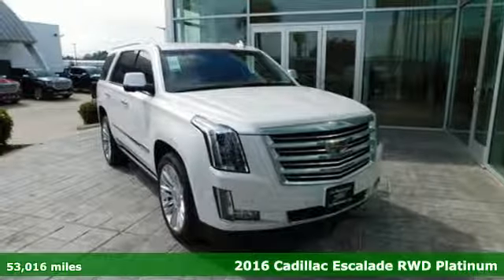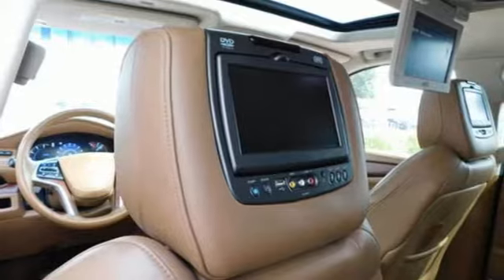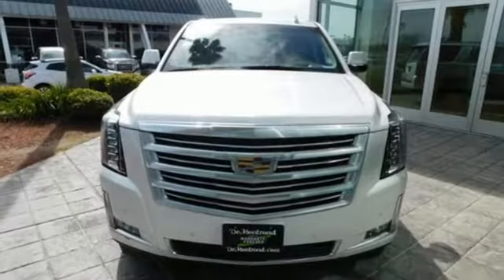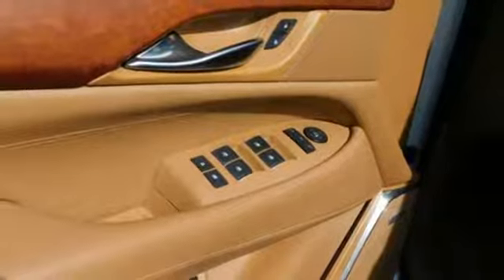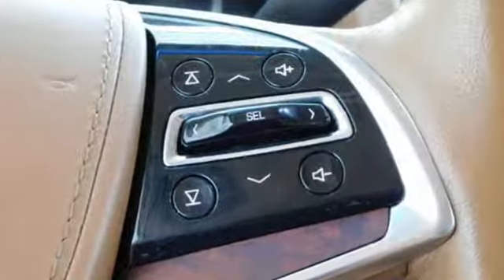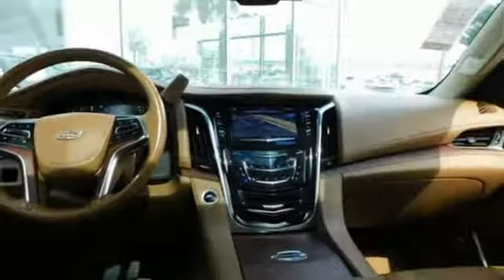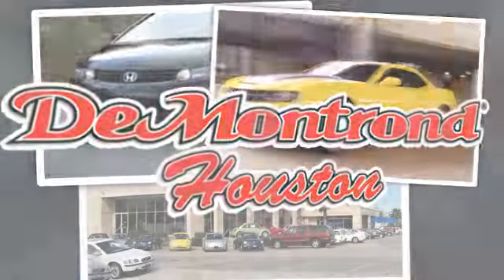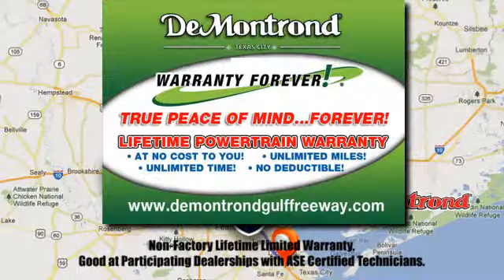Used 2016 Cadillac Escalade Houston Spring, TX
Year: 2016
Make: Cadillac
Model: Escalade
Trim: 2WD 4dr Platinum
Engine: 378 L 8 Cyl. Cyl.
Transmission: Automatic
Color: Crystal White Tricoat
Interior: Tuscan Brown
Mileage: 53016
Stock #: G72802A
VIN: 1GYS3DKJ7GR265222

Address:
14101 North Fwy